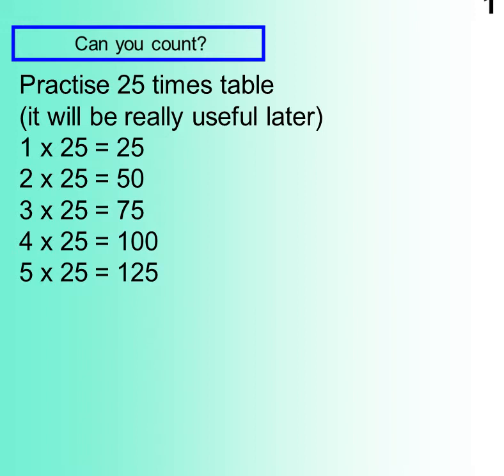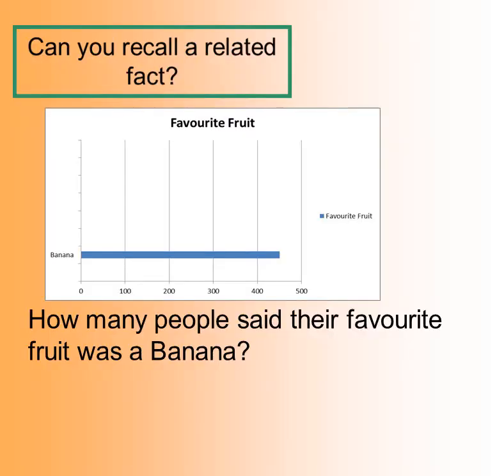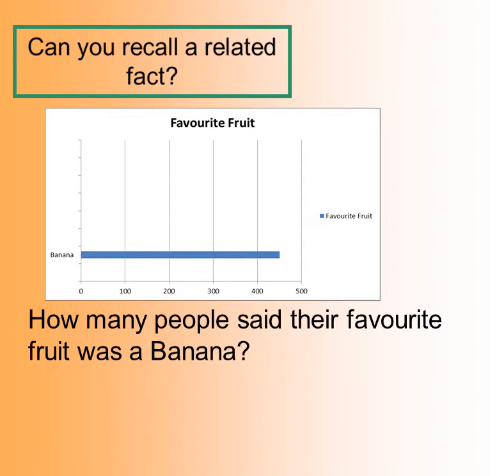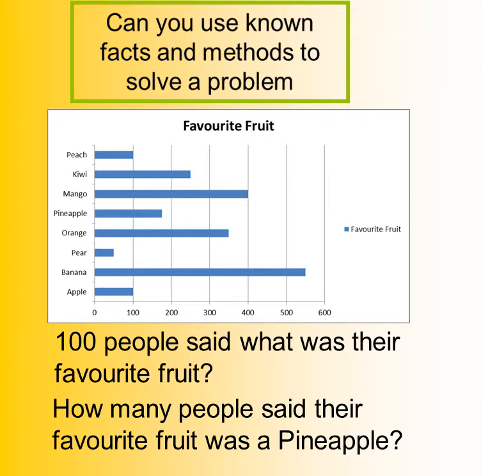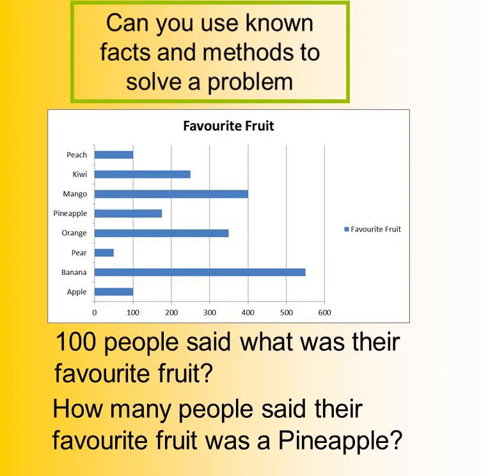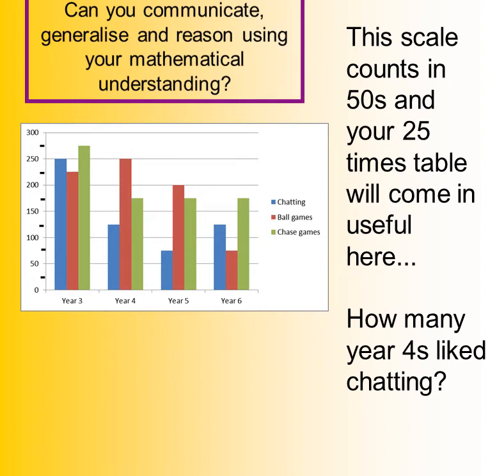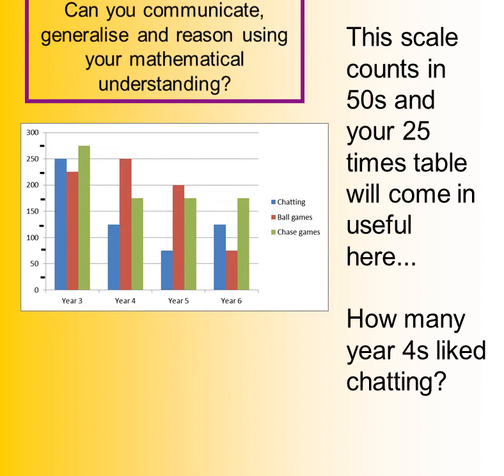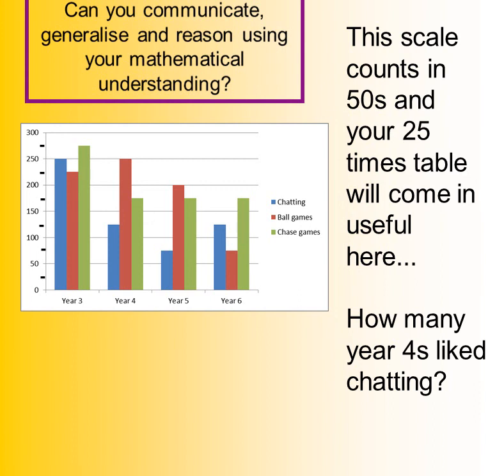Year 4 Maths: Statistics Group 1- Monday 18th January 2021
For anyone who missed the live lesson or needs a reminder of the skills.